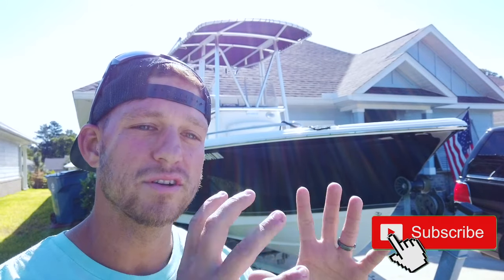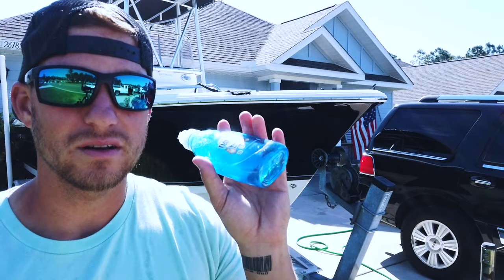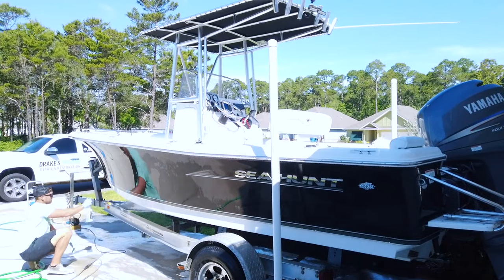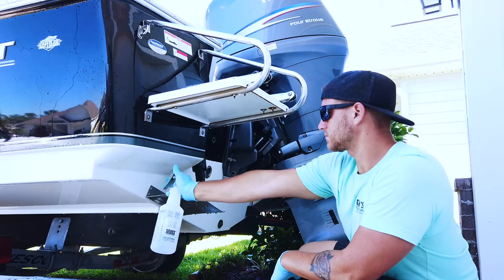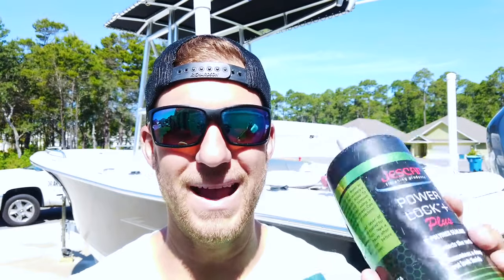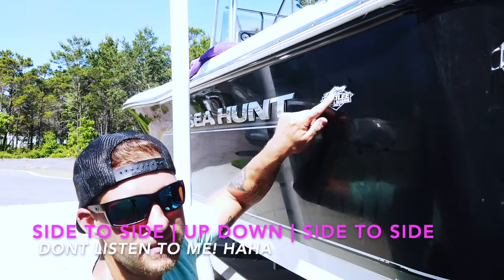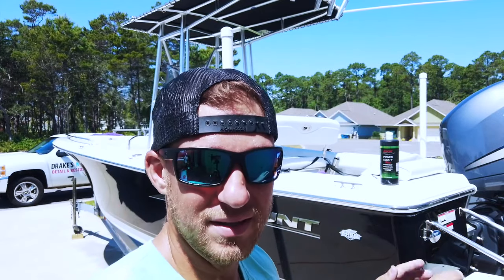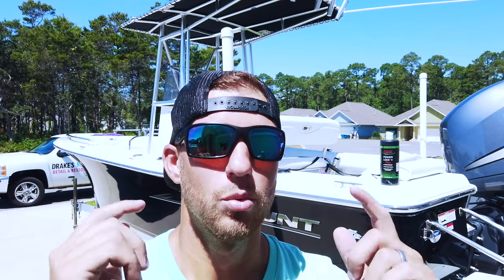How to Wax a Boat | boat detailing tutorial | Revival Marine Care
💦Learn How to Properly WAX your Boat.💦
 In this video I’ll teach you how to wash and wax your boat properly! This video is ideal for boat owners, captains and boat detailers. Products Below 👇

📍 Pensacola, FL

Initial Wash:
👉 Ryobi Pressure Washer

Buffing Steps :
Step 1: Cut

Step4: Wax
👉Jescar Powerlock

👉 303 Vinyl Protectant

Machines:
👉 Makita Rotary

👉 X Soft Boat Brush
👉 Wash Pole

👉 Save 15% On ALL Shine Supply Marine Products & MaxShine Products